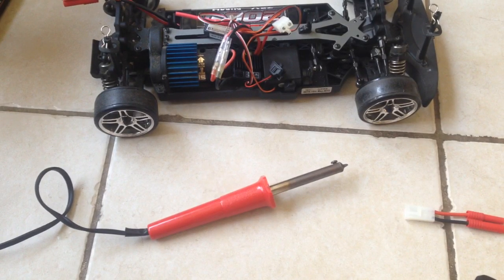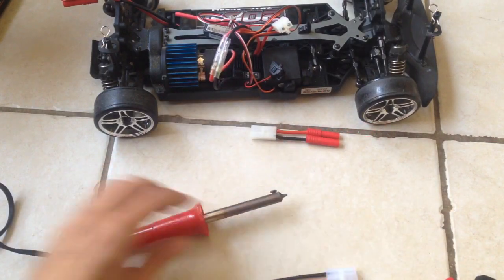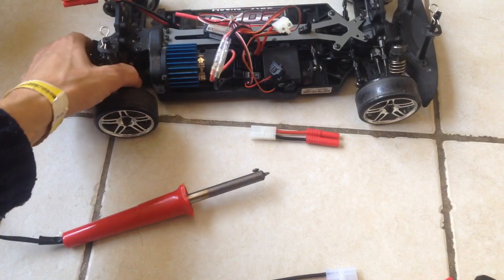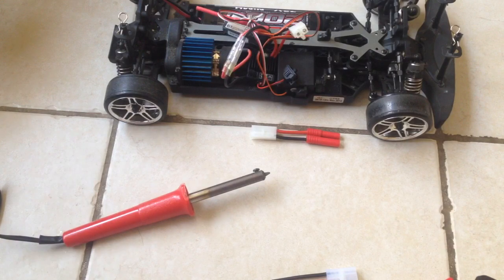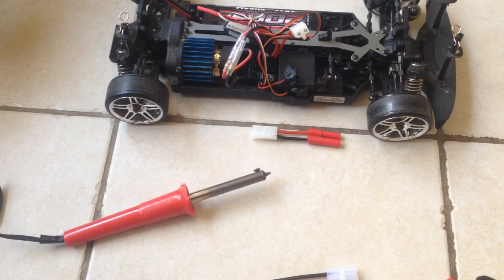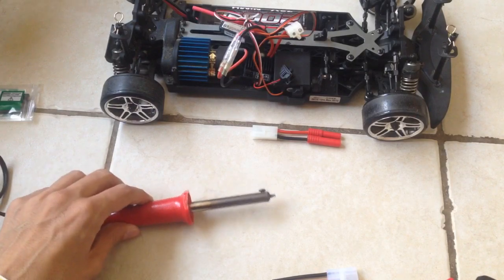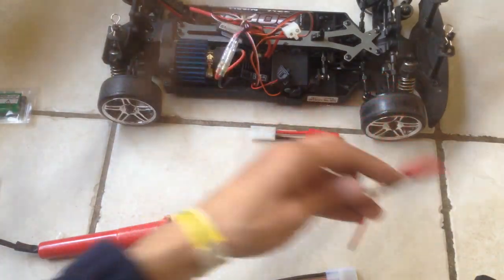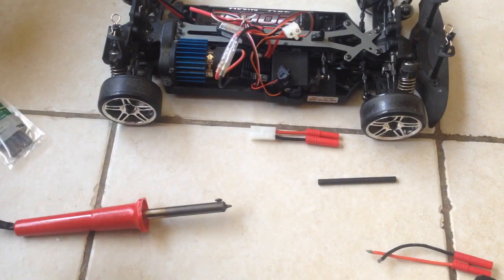Exceed rc rear wheel drive mods tuning & wire soldering unbiased unsponsored review project part 2